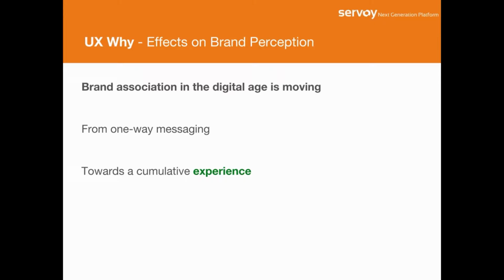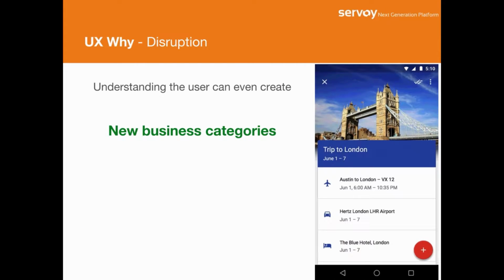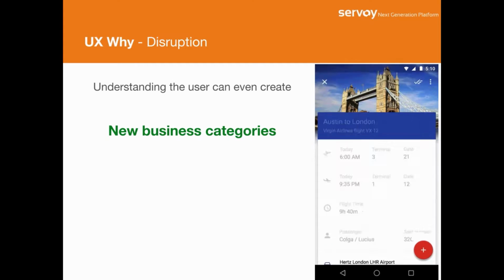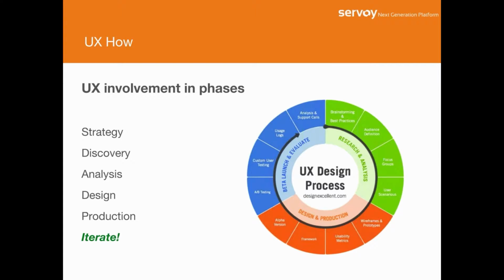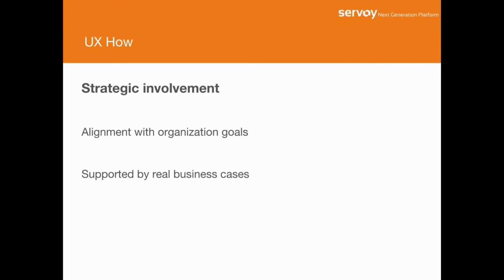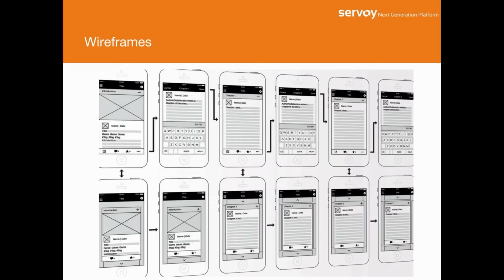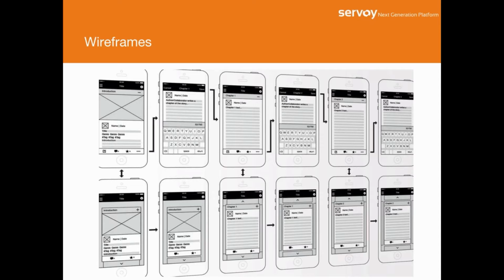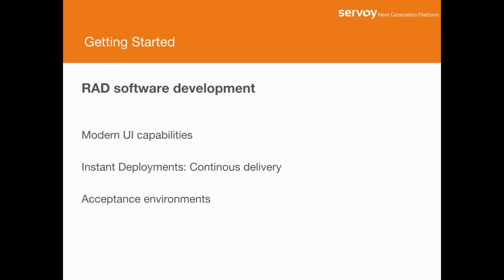Modernizing .Net applications part 5: delivering great UX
Delivering a great user experience can be challenging, where to start? Which tools to use? In this 25 minute webinar we discuss the essentials.